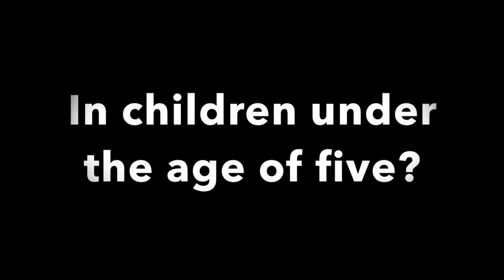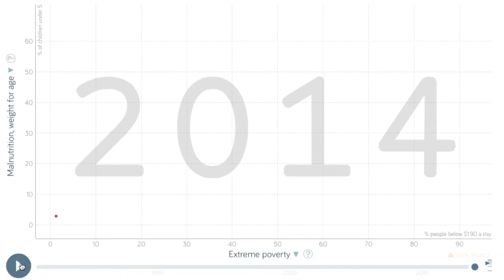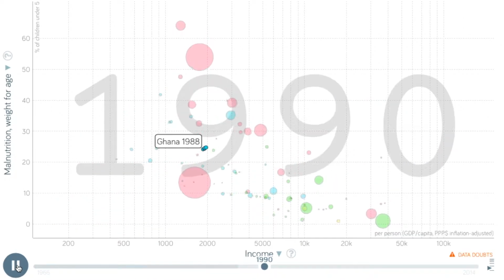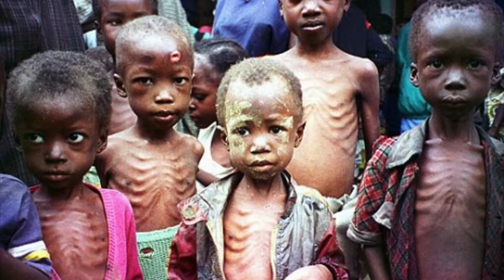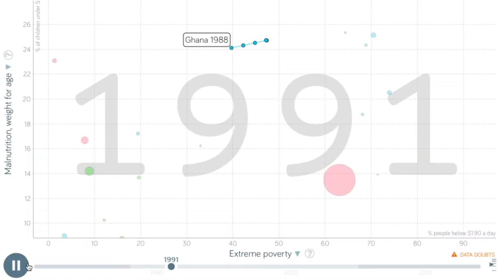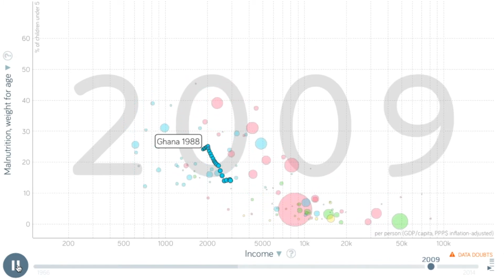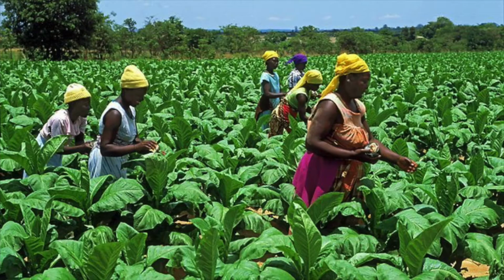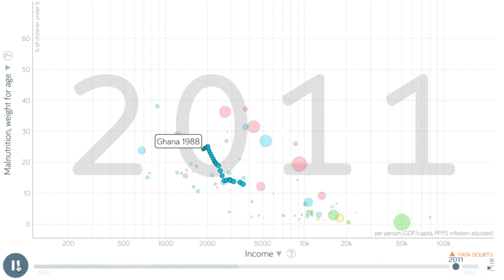Gapminder Project: What Affects Malnutrition?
Rachel Taeubel
Winnie Liu
Moises Doron